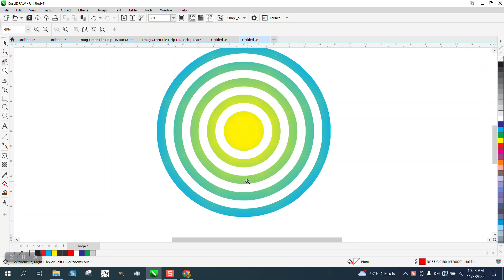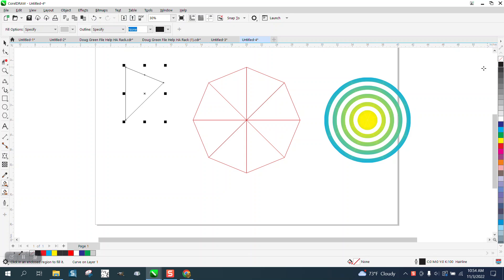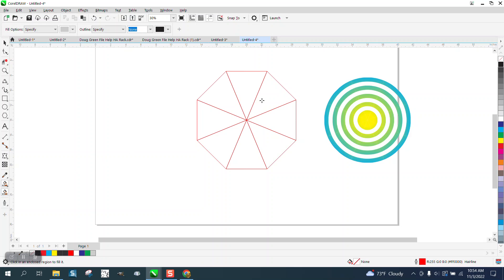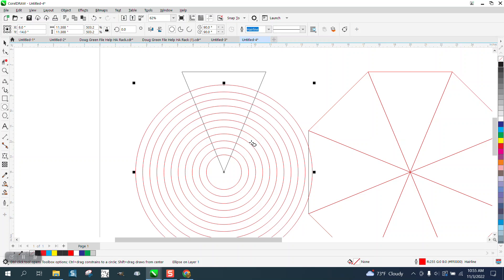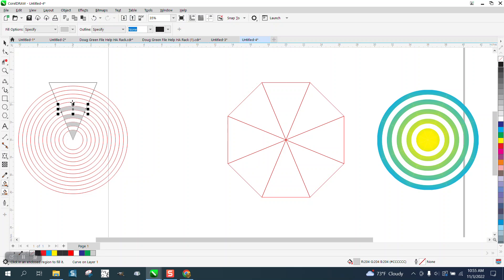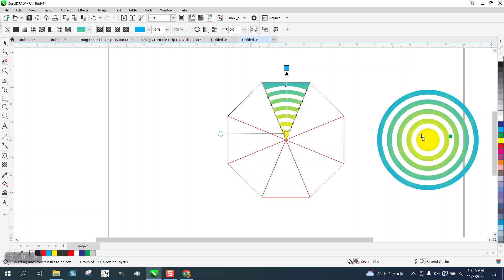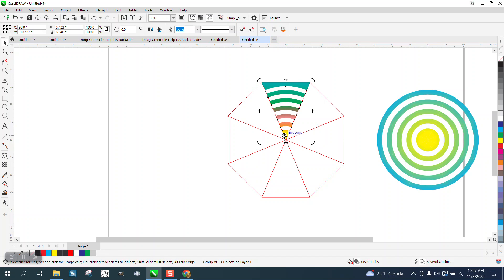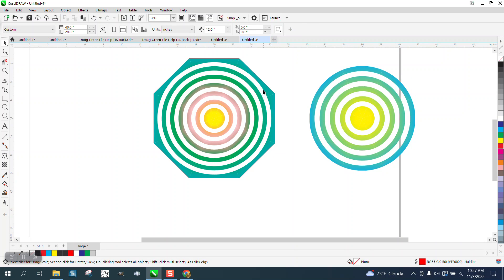Corel Draw Tips & Tricks divide a Polygon into equal parts Part 3